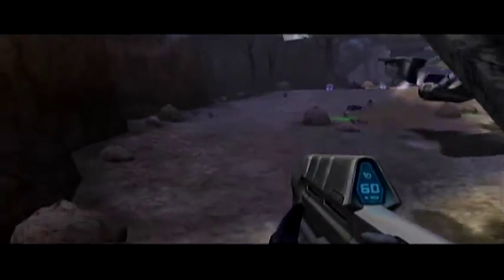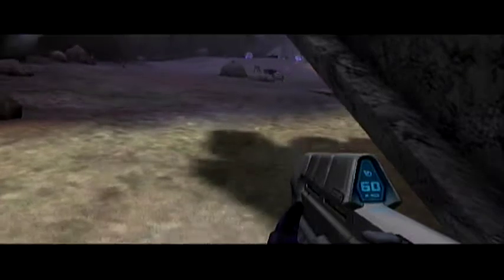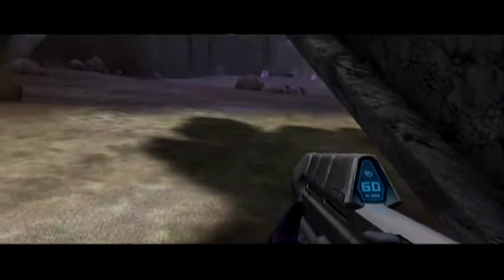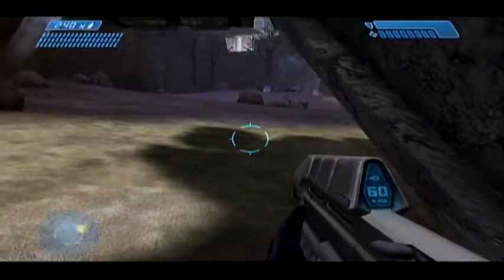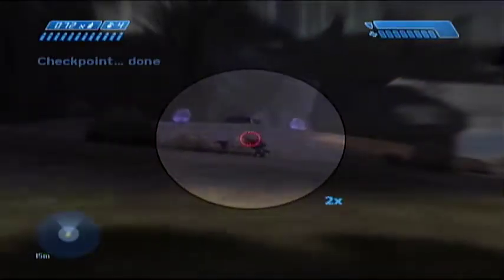Halo: Combat Evolved Legendary Playthrough - "The Silent Cartographer" Part 1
Welcome to Part 1 of "The Silent Cartographer".

Master Chief and his fellow marines initiate a beachhead assault on the Covenant to ensure the security of the Silent Cartographer.

This is, by far, the most memorable mission in the game. From the island offense in the beginning, to driving around the level, and going through the chambers. The trial version on the PC port only had this level to play with, and in due time, I became an expert at it.

I'm playing with the Xbox Duke Controller on the Xbox Original.